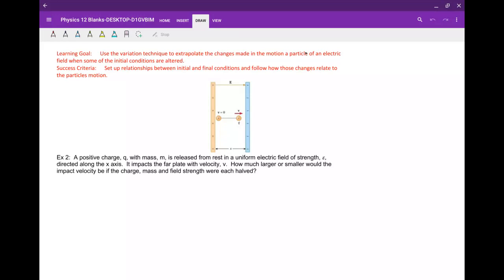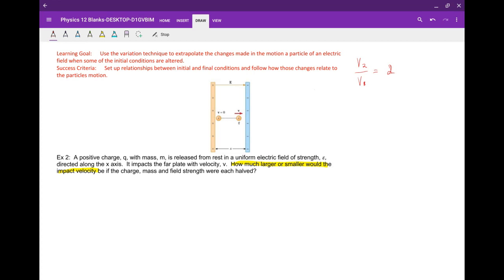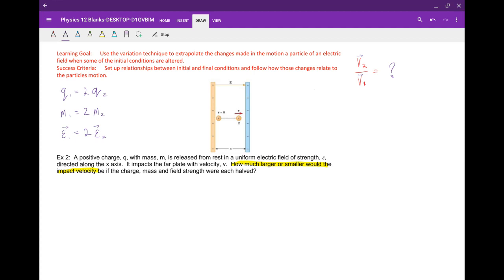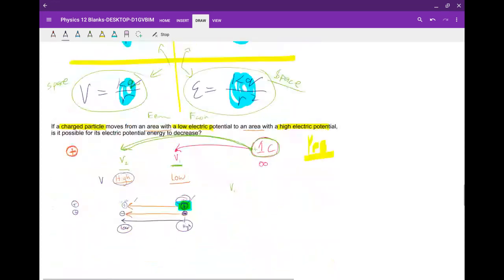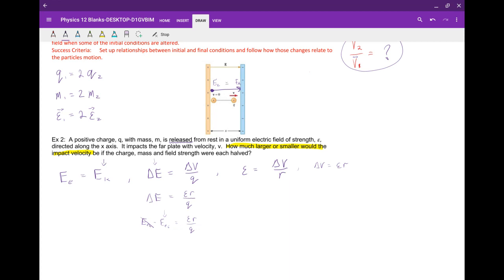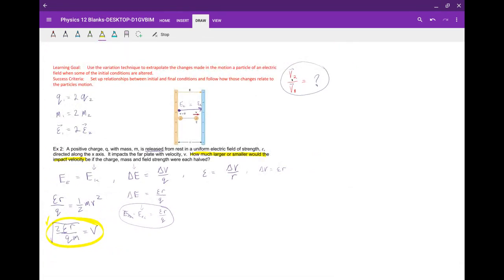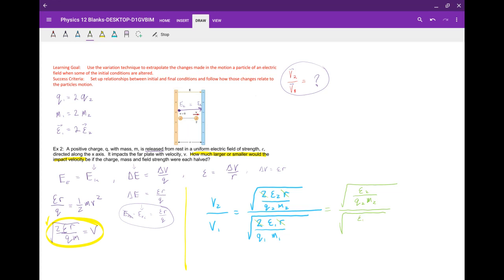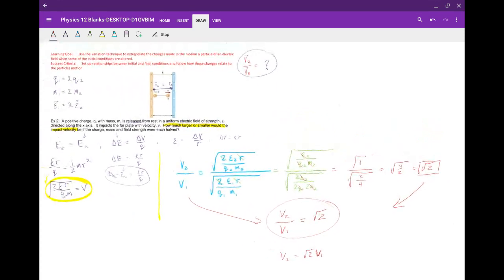SPH4U Electric fields practice question